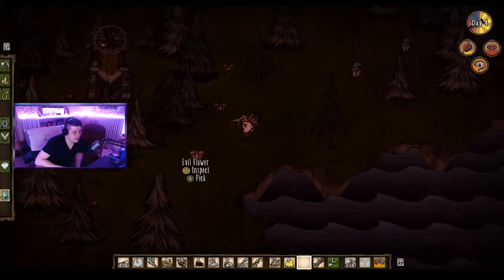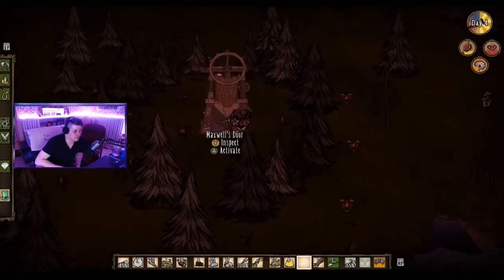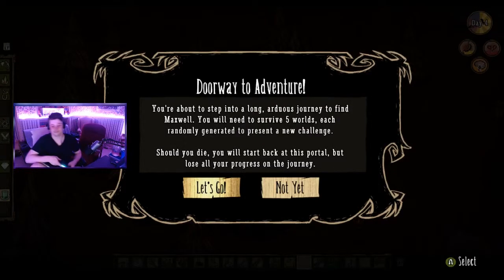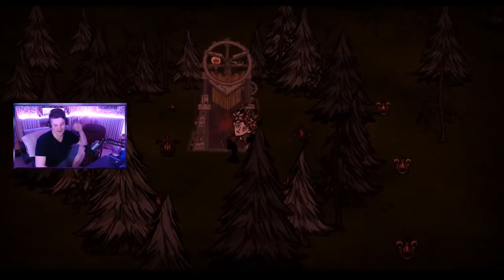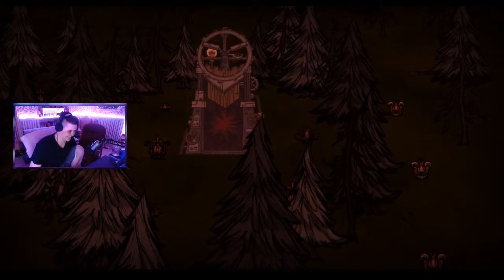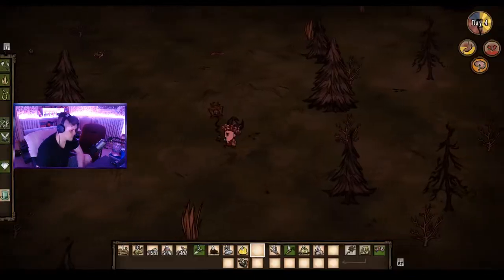HOW TO ENTER ADVENTURE MODE | Don't Starve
The campaign in Don't Starve is not intuitive.  How do you even start it?  Well here we are.